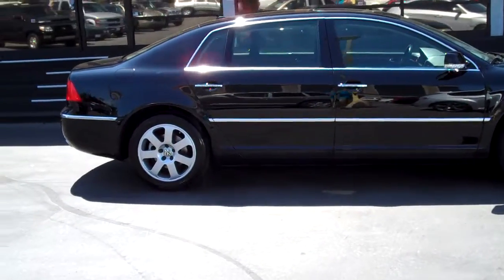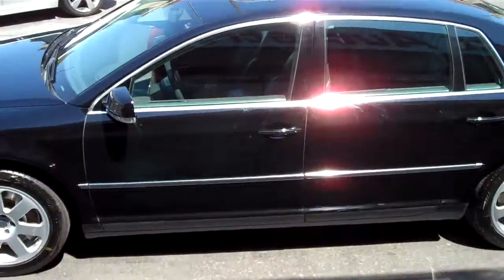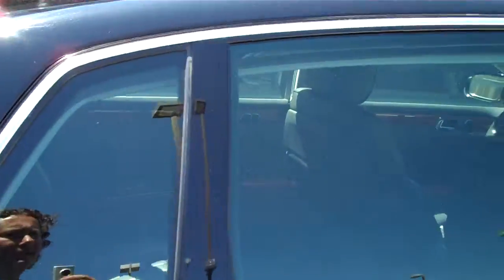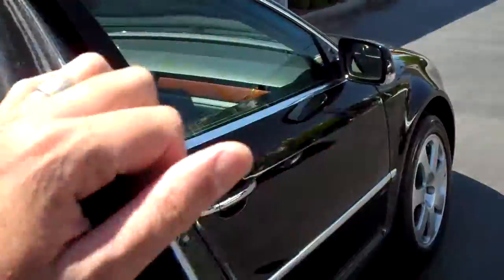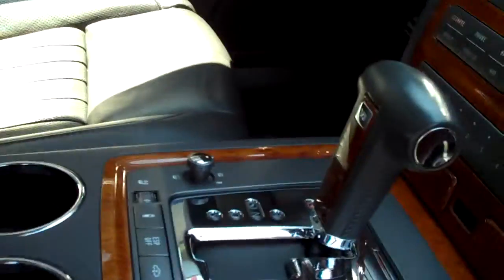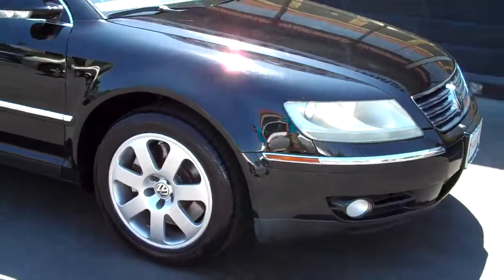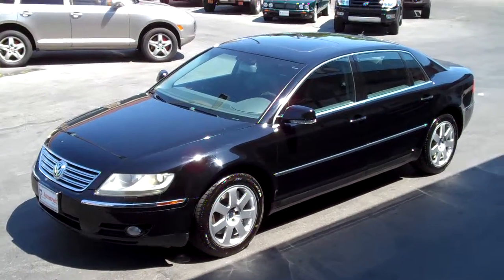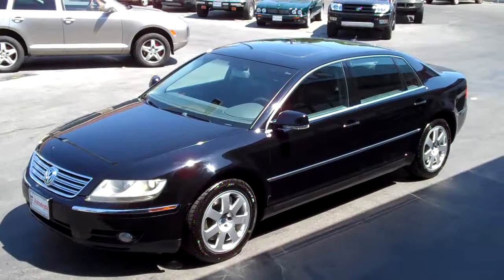2599 04 Volkswagen Phaeton